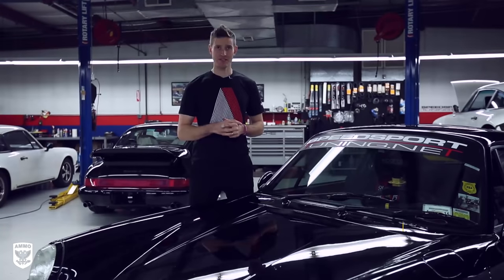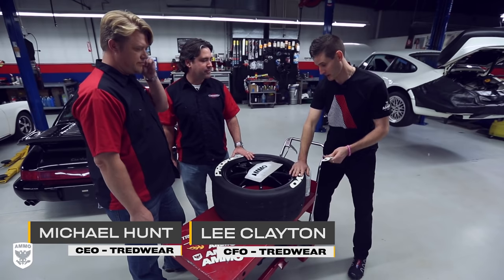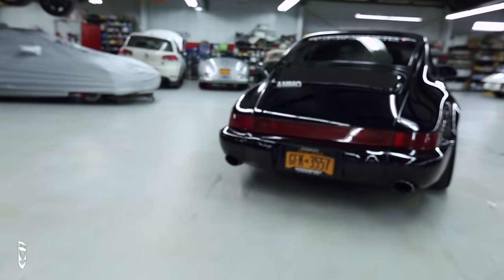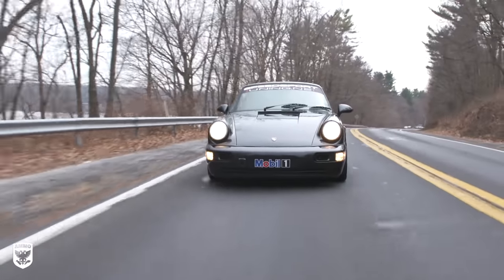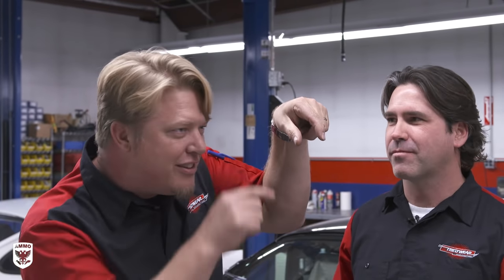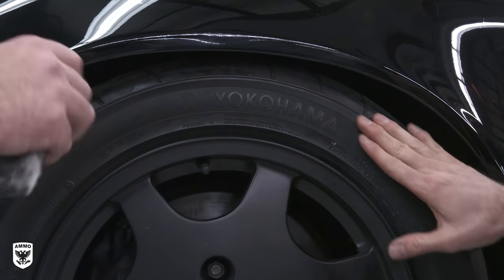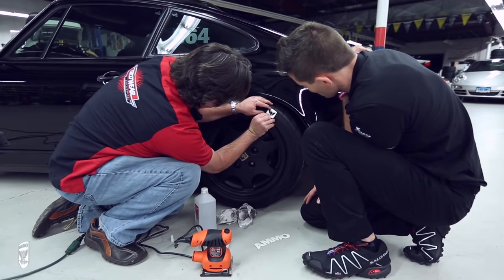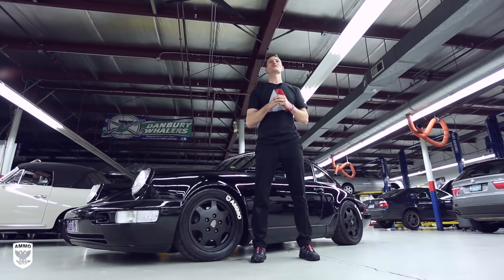How to Install Tire Letters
THIS VIDEO HAS BEEN RE-POSTED FROM MY SEASON 3 ON /DRIVE CLEAN. Applying Tire Letters on my Porsche 964
is the exclusive manufacturer of these amazing tire decals. Take a look!